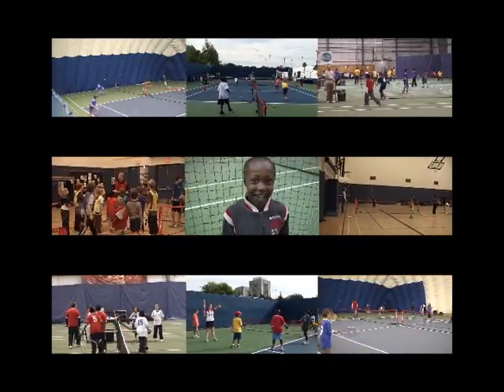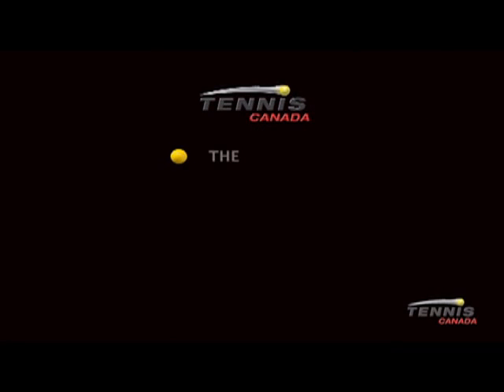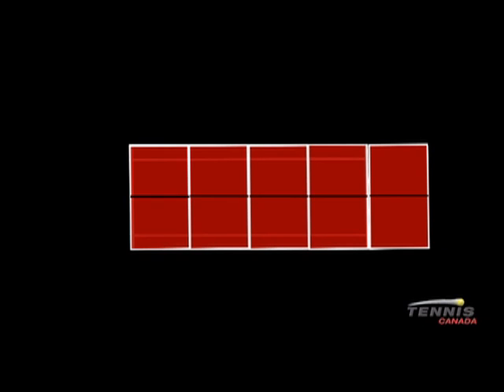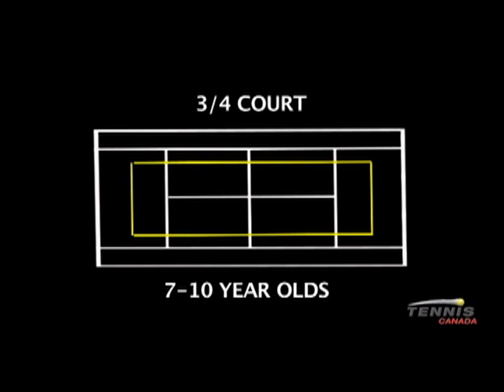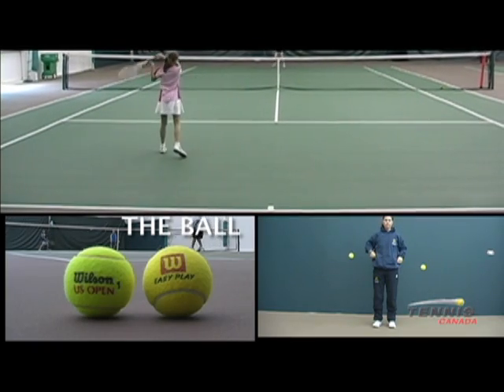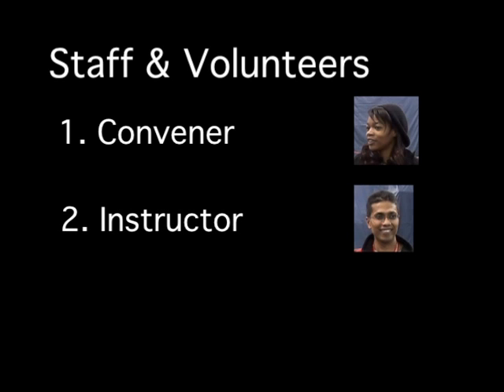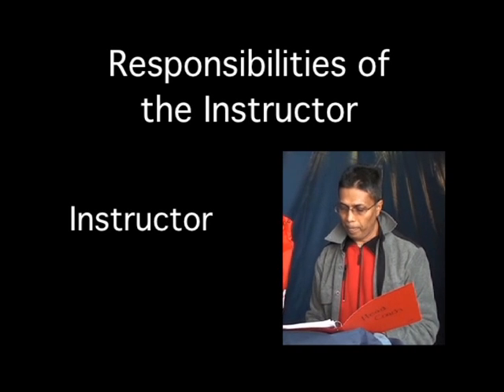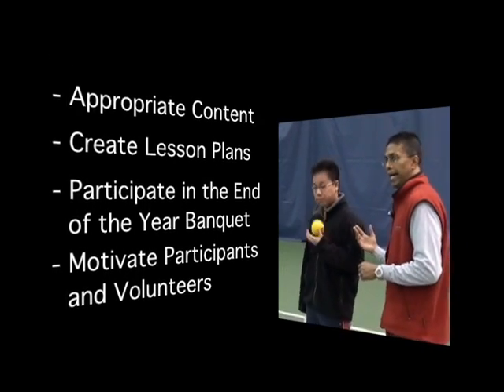Community Team Tennis